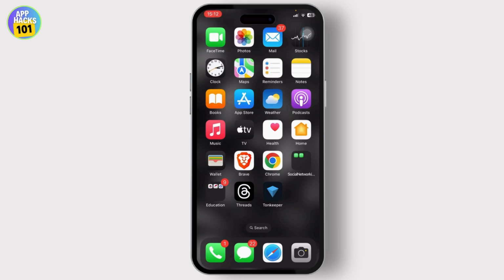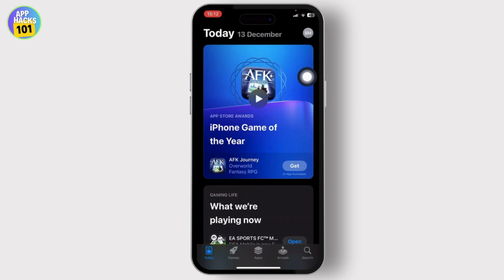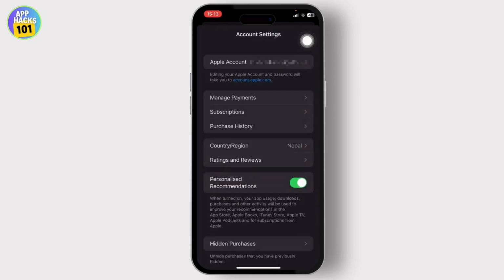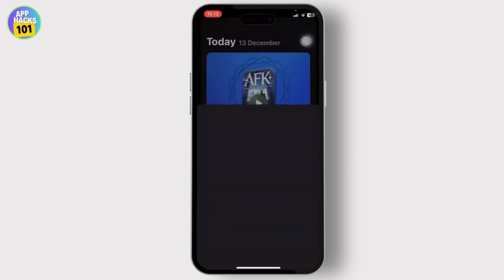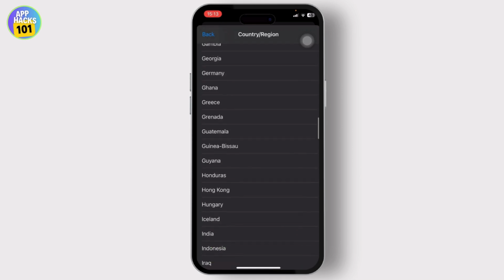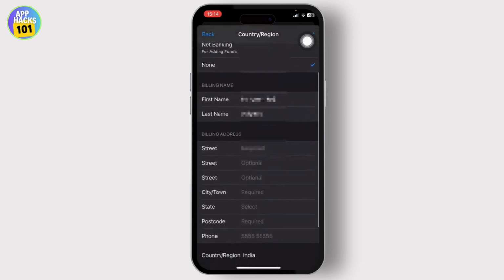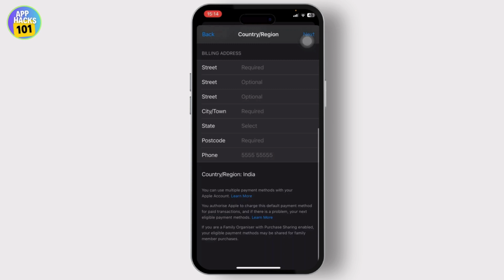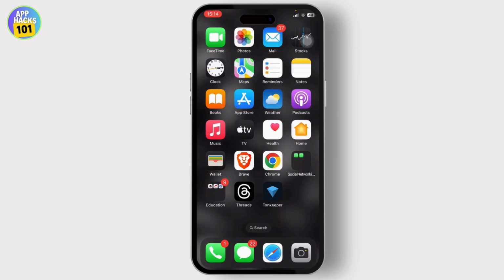How To Download Apps Without Payment Method on iPhone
Learn how to easily download apps on your iPhone without needing to add a payment method. In this step-by-step tutorial, you'll discover how to install apps without a credit card, Apple ID payment info, or any payment method at all. Whether you're avoiding adding payment details or simply prefer not to use a credit card, this guide has you covered!

In this video, you'll learn how to download apps without a payment method, install apps on iPhone without payment info, and explore the process for iOS 2024. This quick and easy method works for all users, whether you're on the latest iOS version or an older one.

0:20 Step 1: Changing Payment Settings
0:45 Step 2: Downloading Apps Without Payment Info
1:15 Step 3: Completing the Process